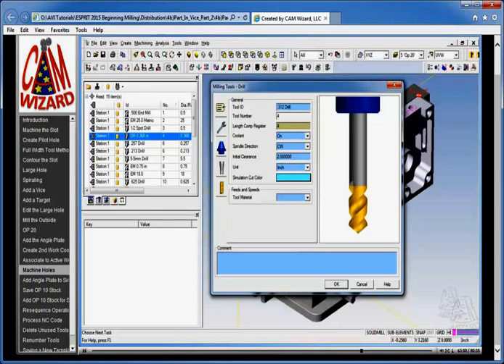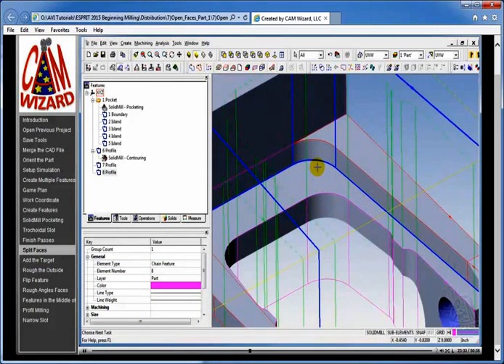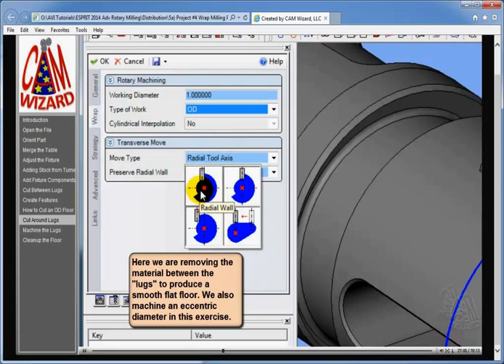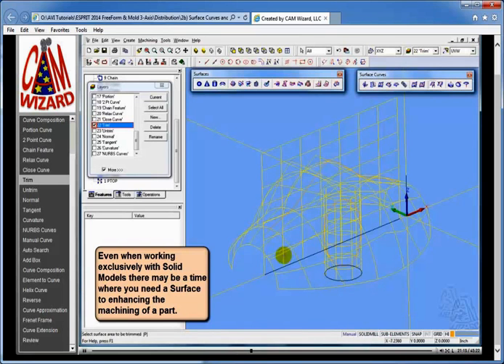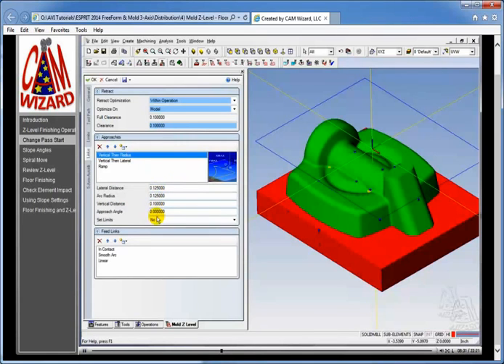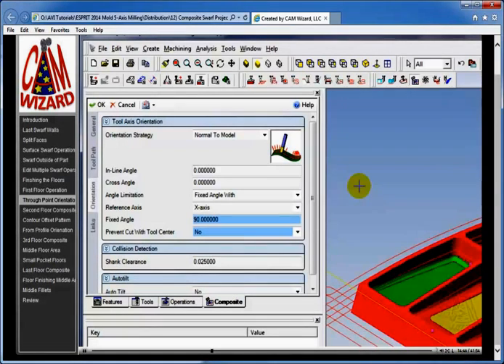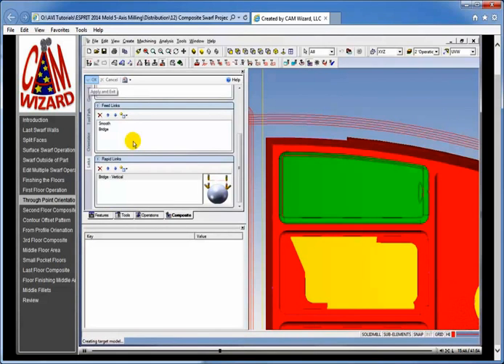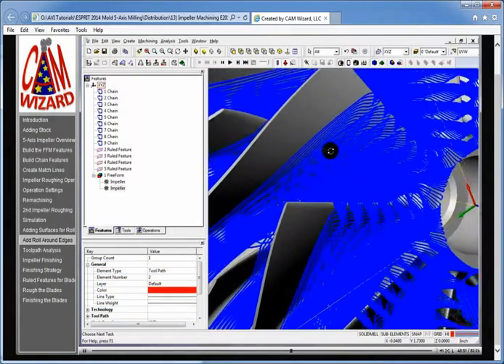ESPRIT 20xx Milling Tutorial Preview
This is a preview of our ESPRIT Beginning Milling, Advanced Rotary Milling, FreeForm & Mold 3-Axis and Mold 5-Axis Training Tutorials.